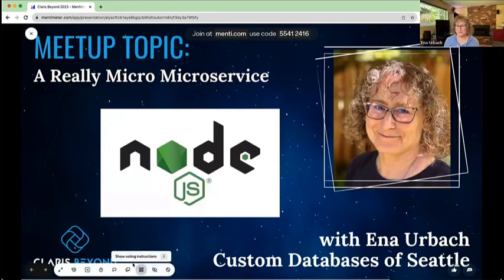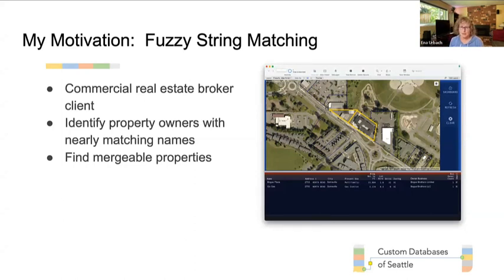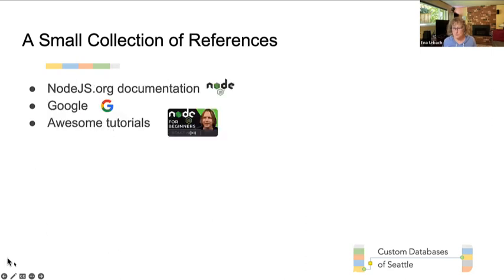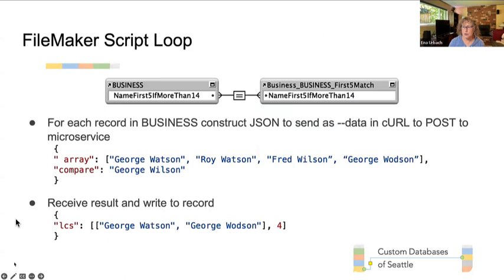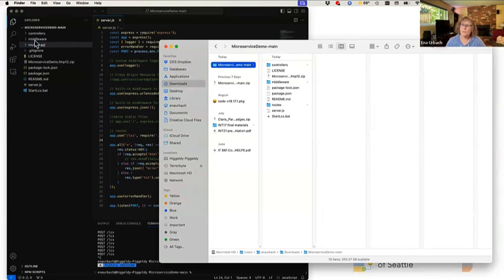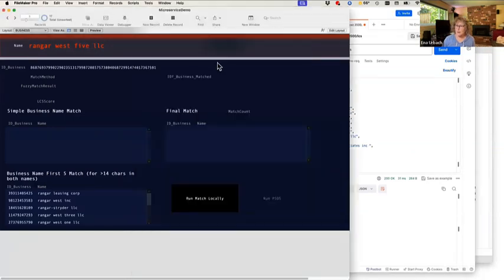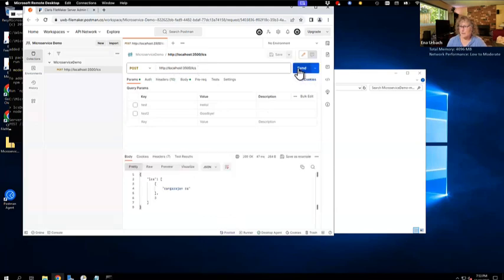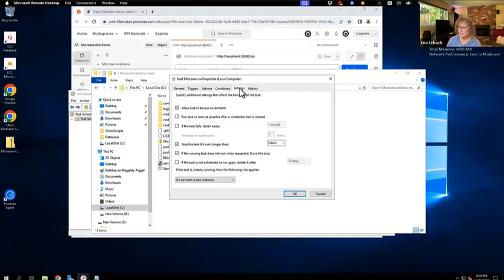A Really Micro Microservice / Ena Urbach, Custom Databases of Seattle / Claris Beyond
Join Ena Urbach, Principal with Custom Databases of Seattle, to see her steps in creating a really micro microservice.

Ena built a little JavaScript microservice that performs fuzzy-search name matching. Called using FileMaker’s InsertFromURL script step, it helps to consolidate records with nearly matching text fields. She will walk you through how she built the microservice and how it works.

Ena is a FileMaker 15 Certified Developer and a member of the Filemaker Business Alliance.  A graduate of Yale University and the Massachusetts Institute of Technology, Ena worked as an R&D scientist in biotechnology. Her first database tracked thousands of DNA clones from their creation through a program of micro-assays to discover new antibiotics.

The Claris Beyond group is open to all experience levels and we encourage people to bring questions, problems, and share innovative solutions.

We meet through Zoom on the third Wednesday of each month, for an hour to an hour and a half, starting at 12pm Pacific (2pm CT / 3pm ET). Meetings are a mixture of leader-led discussions, group Q&A, and guest speaker presentations.